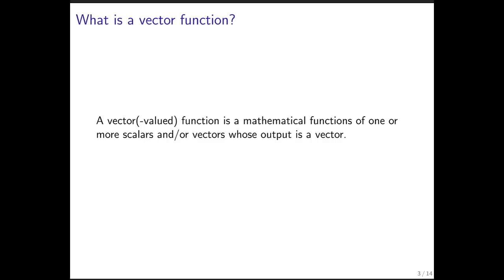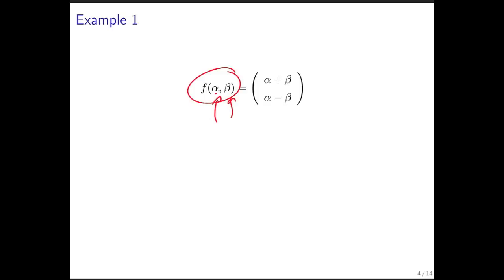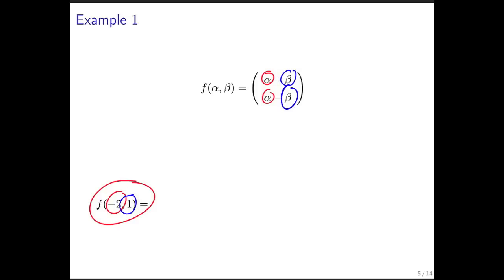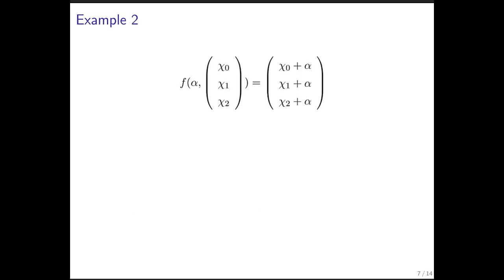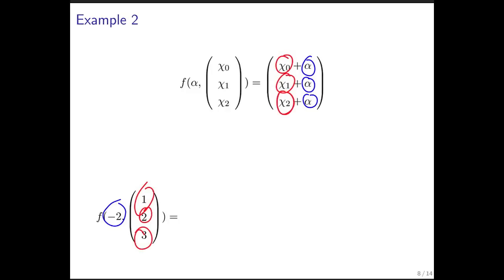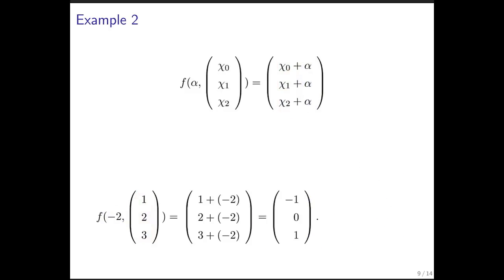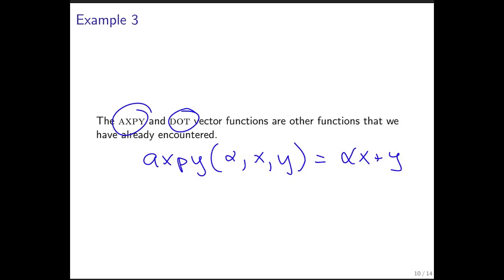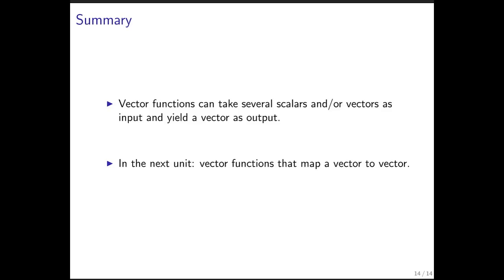1.4.5 Vector Functions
1.4.5 Vector Functions